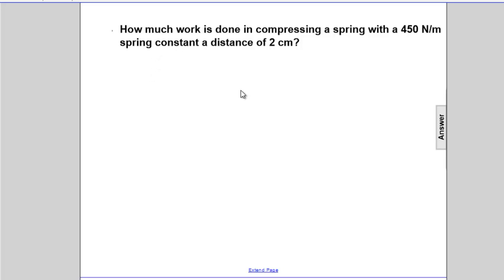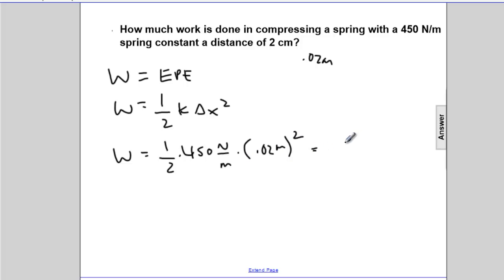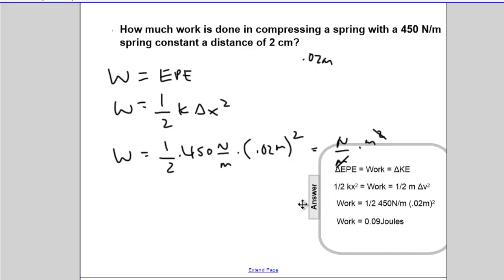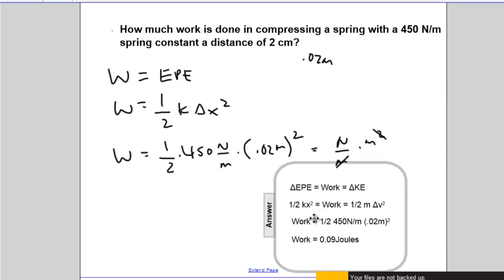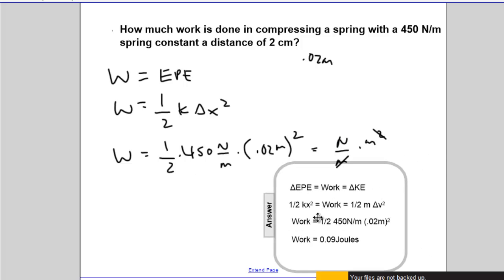Energy - Conservation of Energy - Q54